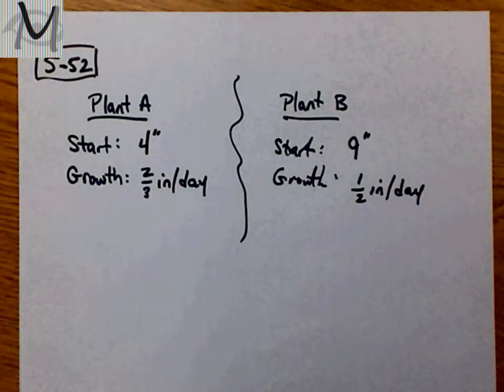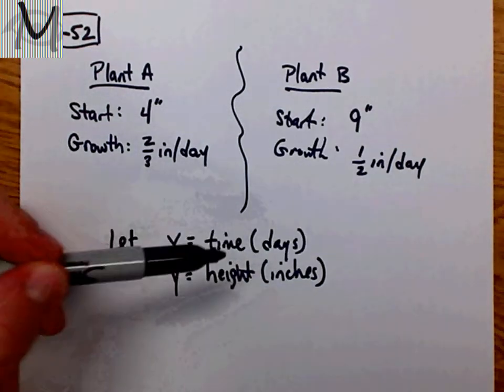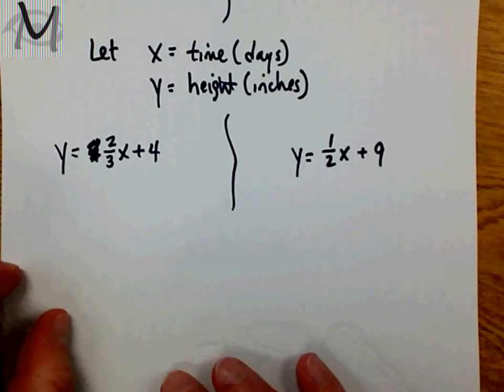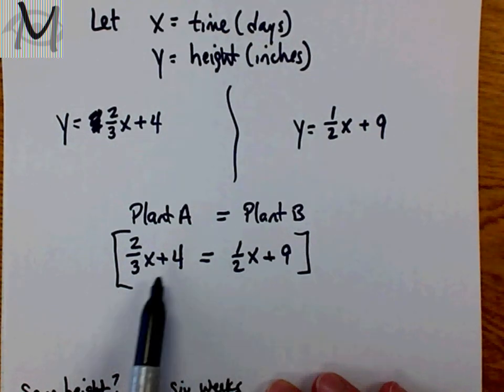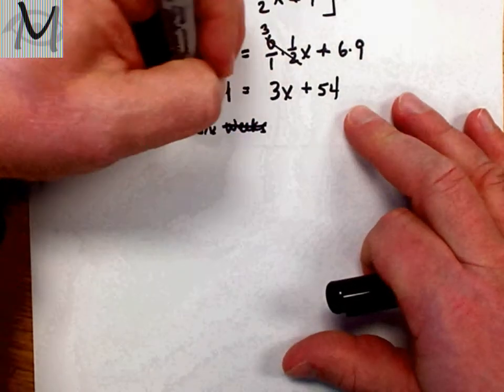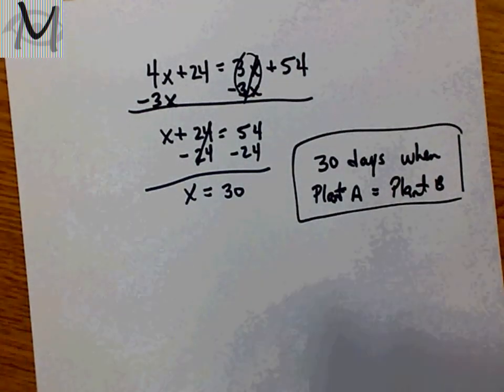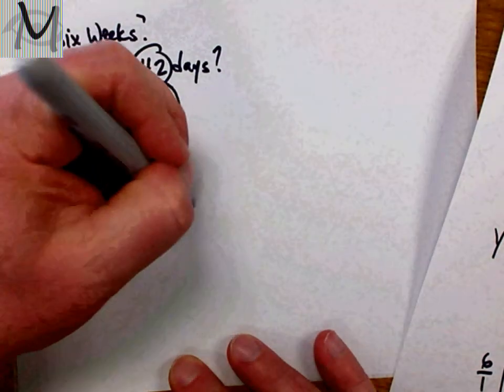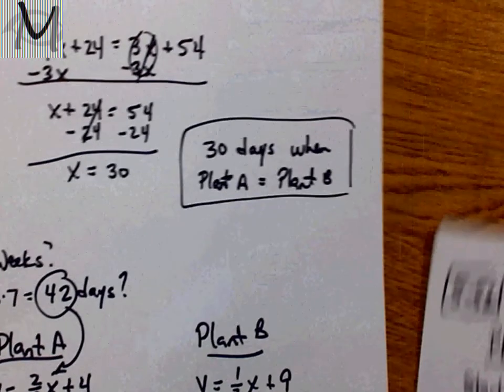CC3: Problem 5 52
52 what? pretty sure thats bull crap